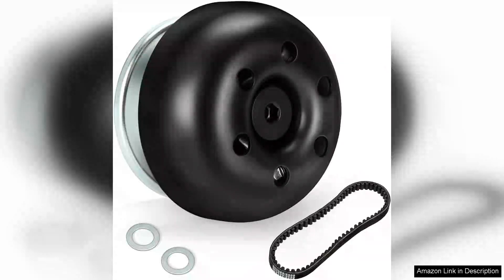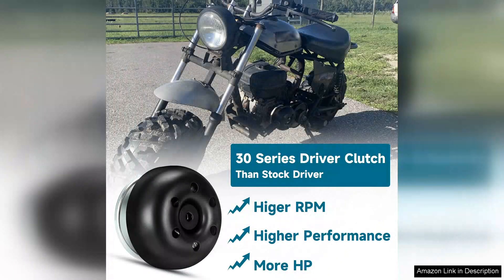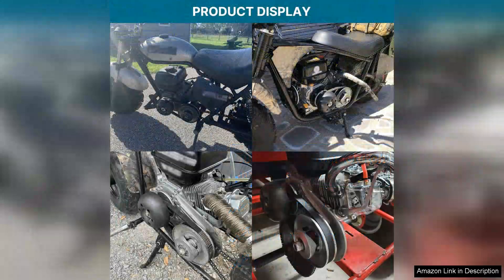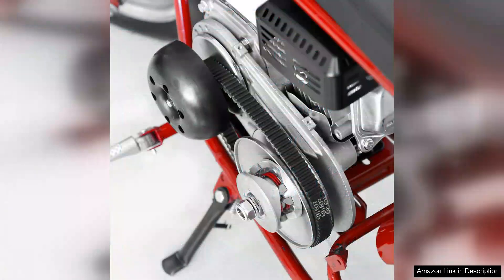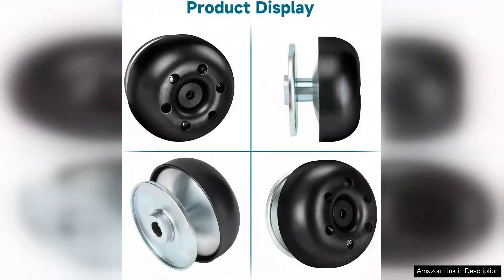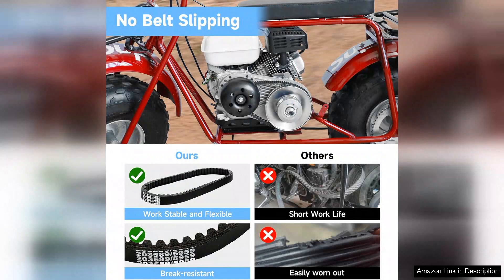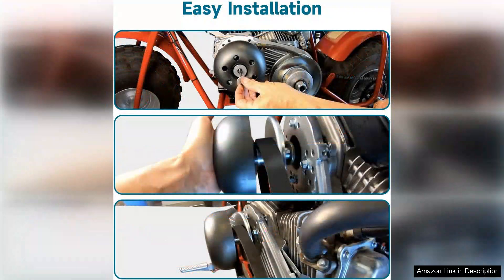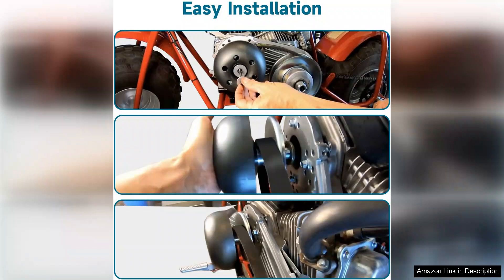FVRITO Super 30 Series Torque Converter Driver Clutch for Predator 212cc 196cc Review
I recently purchased the FVRITO Super 30 Series Torque Converter Driver Clutch for my Predator 212cc engine, and it has significantly enhanced my go-kart's performance. Right out of the box, the build quality is impressive. The materials feel robust and durable, which instills confidence that it can withstand the rigors of high-speed runs.

Installation was straightforward, even for someone with limited mechanical experience. The included instructions were clear, and all necessary components were well-packaged. Once installed, I noticed an immediate difference in acceleration and responsiveness. The torque converter effectively converts engine power, resulting in smoother transitions between speeds. This has not only improved my overall driving experience but has also made my kart more fun to ride.

One of the standout features of the Super 30 Series is its versatility. It works seamlessly with both the Predator 212cc and 196cc engines, making it a great option for various applications. The clutch engages smoothly, providing a nice blend of low-end torque and high-end speed, which is crucial for racing or recreational use.

I did experience a slight learning curve in adjusting the tension for optimal performance. However, after some trial and error, I found the right balance, and the results were worth it. The increased torque and improved speed made every ride exhilarating.

Overall, I highly recommend the FVRITO Super 30 Series Torque Converter Driver Clutch. It’s a fantastic upgrade for anyone looking to maximize the performance of their Predator engine. Pricing is reasonable for the quality and performance gains, making it a worthwhile investment. Whether you're a casual enthusiast or a competitive racer, this torque converter will not disappoint!